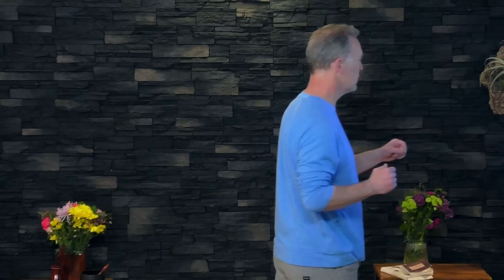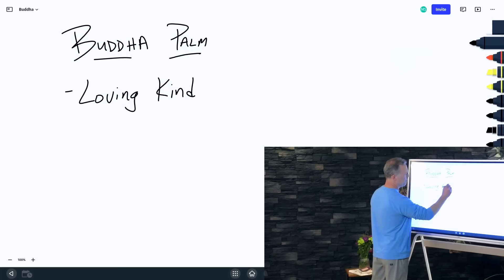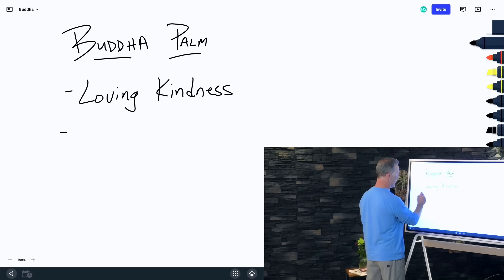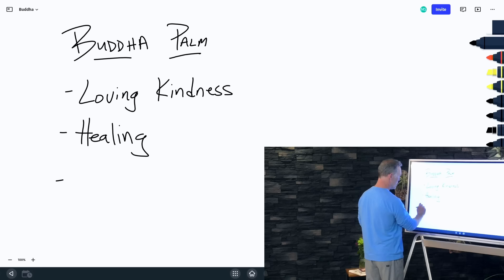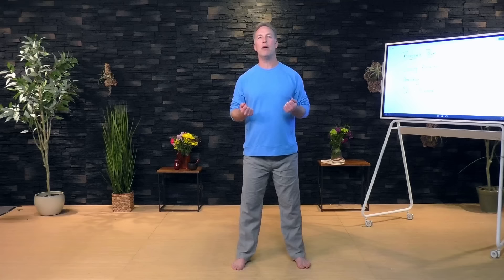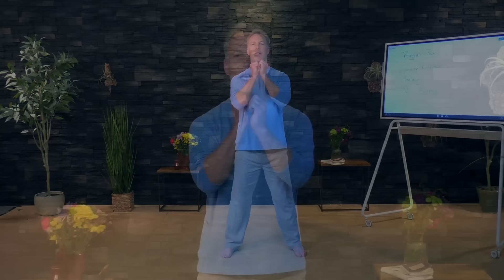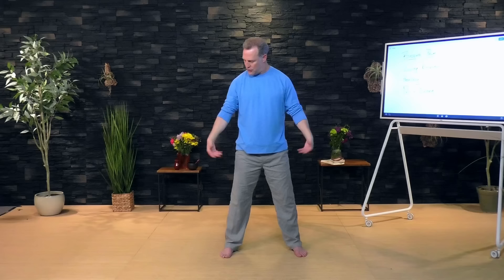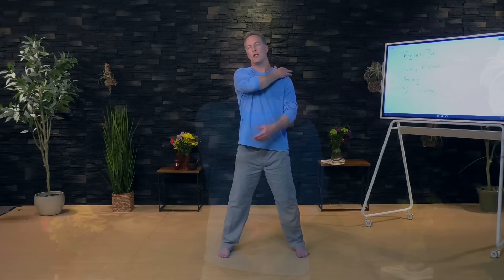Introduction to Buddha Palm | Activate Healing Energy in Your Hands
Join Lee for two weeks of online Qi Gong classes for free.

In this 8-minute video, Lee Holden gives you a brief introduction to the Buddha Palm Qi Gong style. You’ll learn more about the ancient concept of bringing healing energy into your hands for healing yourself and others.

Finally, Lee teaches you a 6-minute Buddha Palm routine to activate and direct the body’s healing energy to your organs.